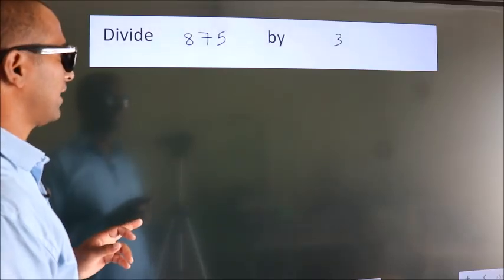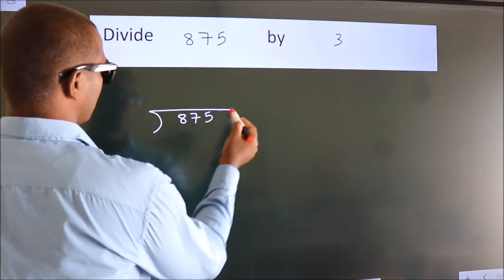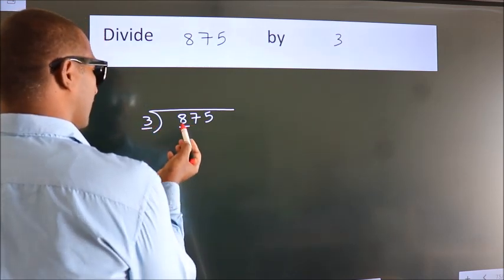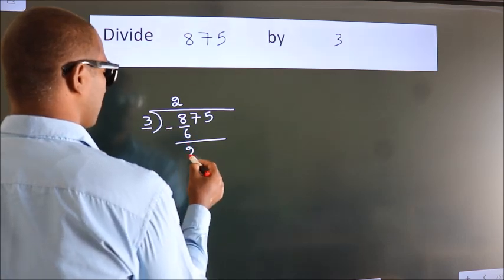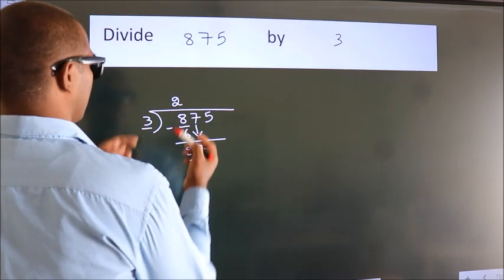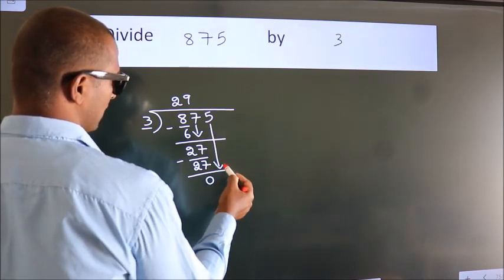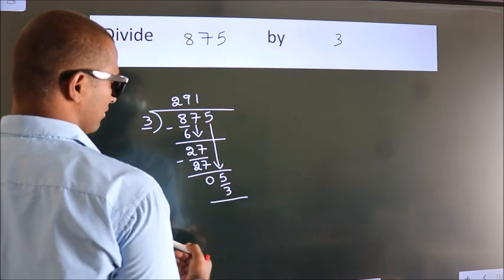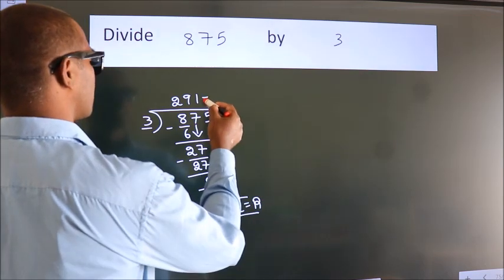Divide 875 by 3